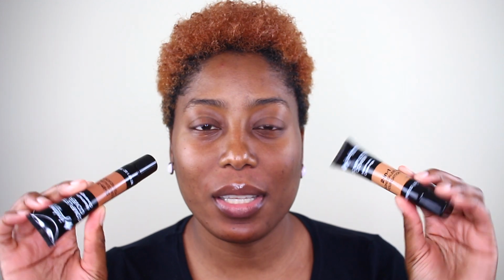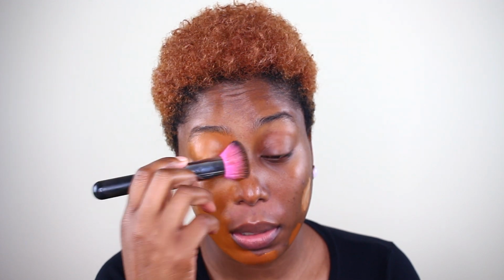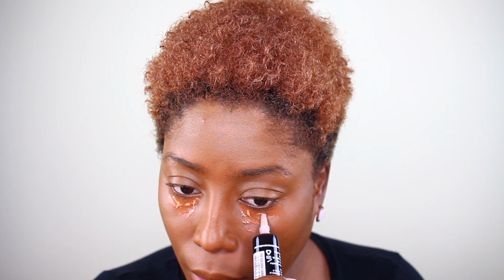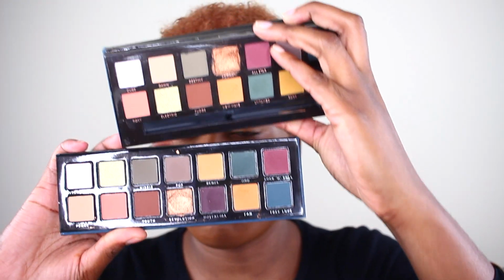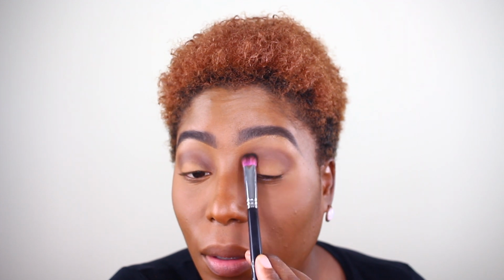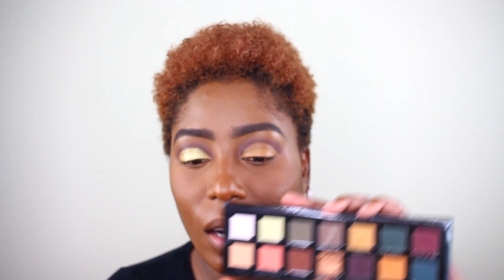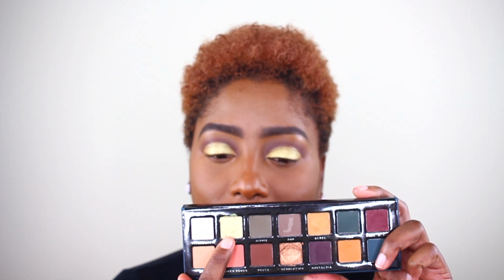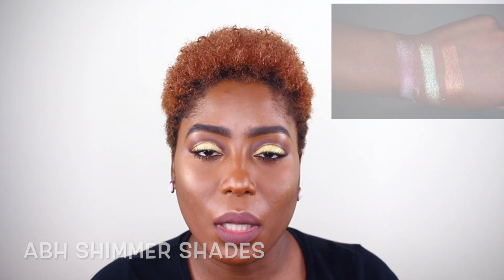♡NEW♡ABH SUBCULTURE PALETTE DUPE/TRYING OUT NEW PRODUCTS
FTC: All products used in this video were purchased by me unless otherwise stated

♡Product Mentioned
BAD HABIT RETRO PALETTE
JORDANA 2N1 CONCEALER
BEAUTY CREATIONS PRIMER OIL
MAYBELLINE SUPER STAY FULL COVERAGE FOUNDATION
WARM COCONUT